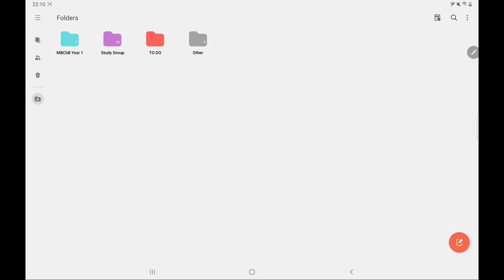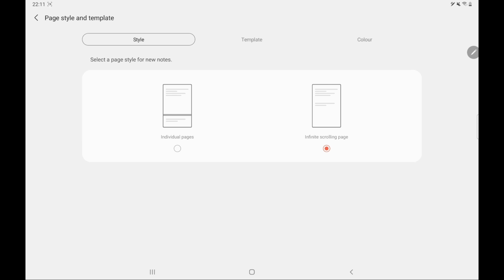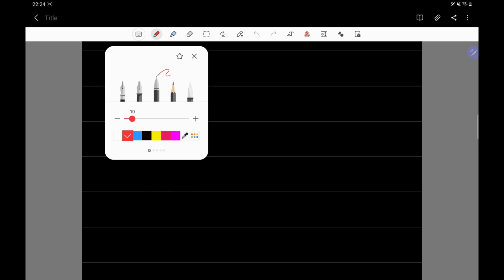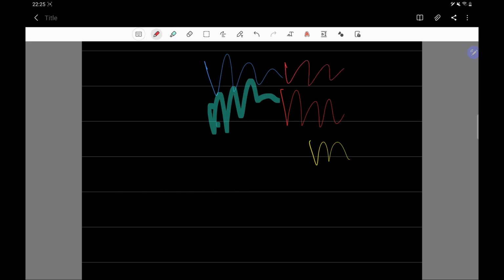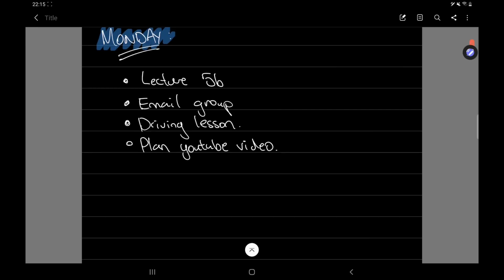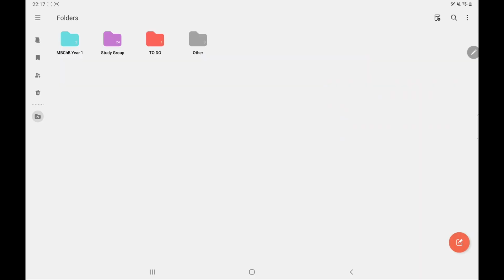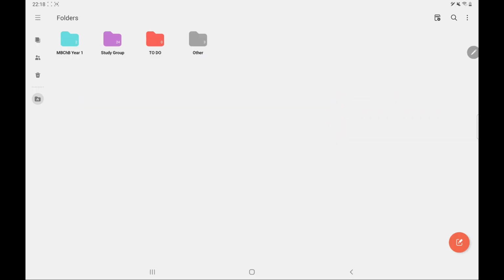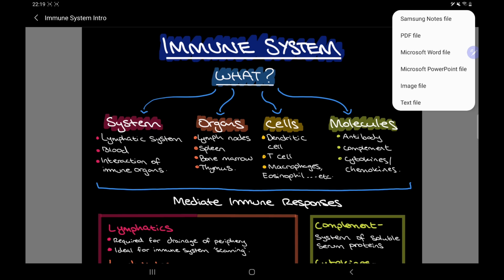5 Things You Didn't Know About Samsung Notes | Samsung Tab S7+ Demo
Hello everybody and welcome back to another video from H.S.TV. In today's video i will be telling you 5 things you probably didn't know were features in Samsung notes.
If you are new to the channel and you don't know who i am, I am a medical student at the University of Edinburgh, I love to make videos about everything tech and medicine!